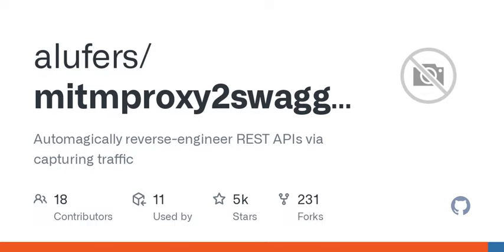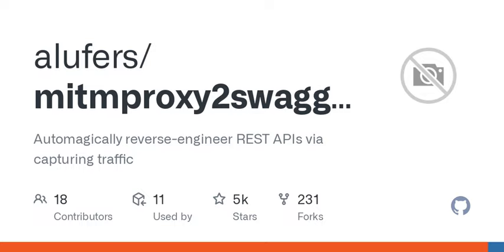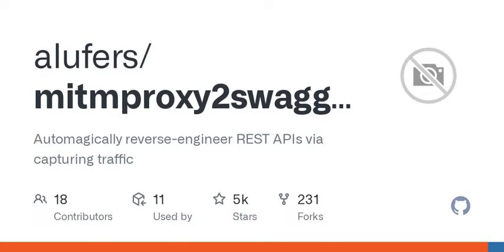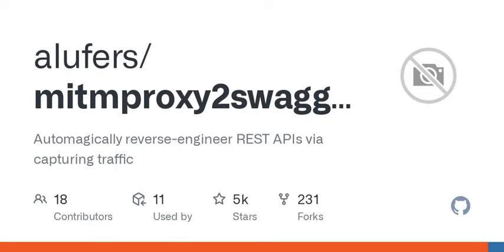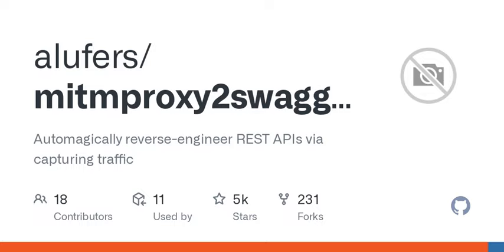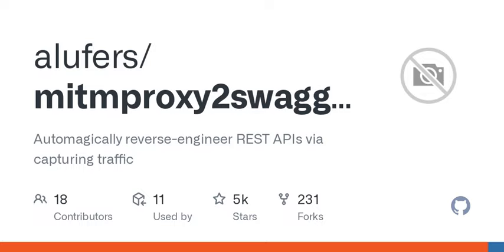GitHub - alufers/mitmproxy2swagger: Automagically reverse-engineer REST APIs via capturing traffic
Automagically reverse-engineer REST APIs via capturing traffic - alufers/mitmproxy2swagger